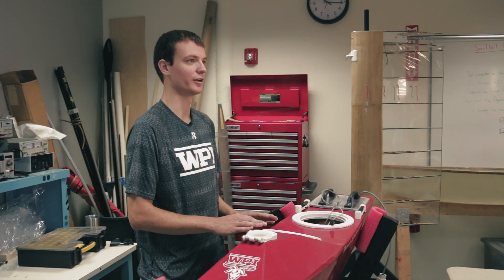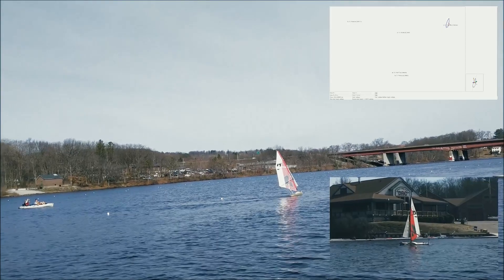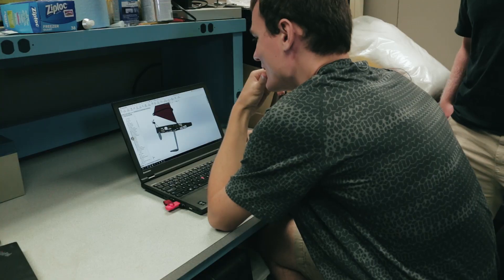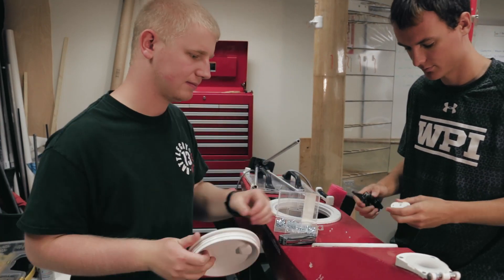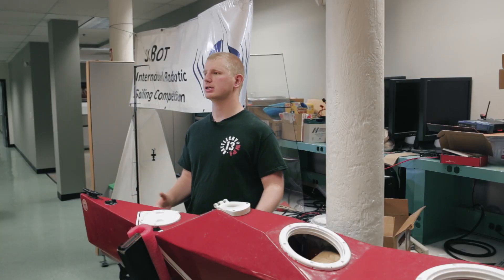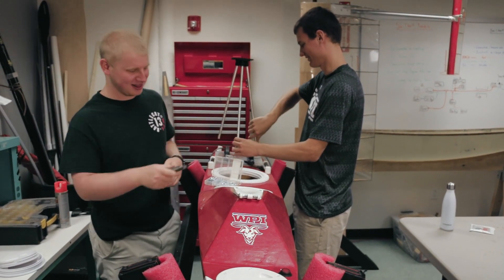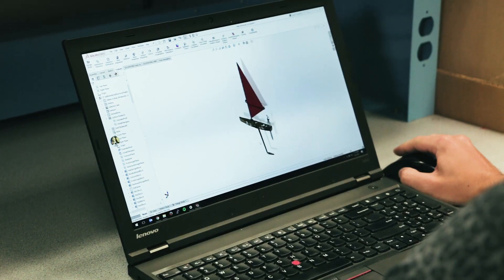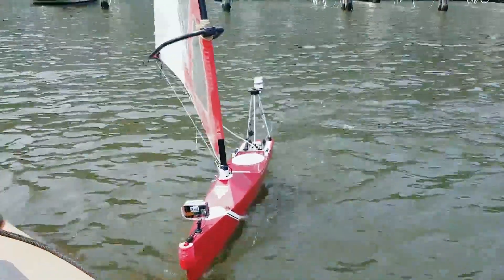WPI Sailbot - Building a Smart Robotic Sailboat - SOLIDWORKS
WPI Sailbot - Building a Smart Robotic Sailboat - SOLIDWORKS. WPI Students build an award winning autonomous Sailboat using SOLIDWORKS. The Sailbot incorporates mechanical design, electronics design, robotics (systems) and connectivity.